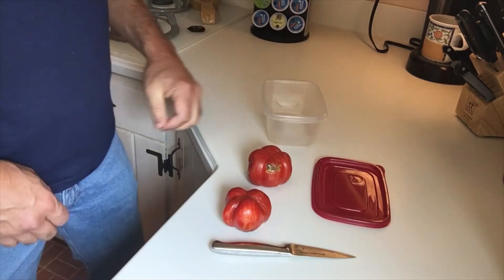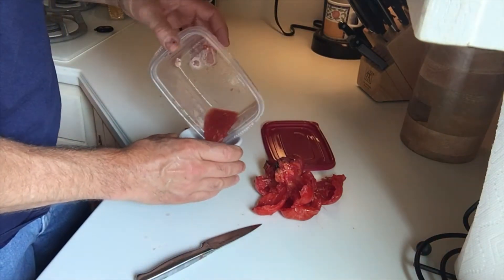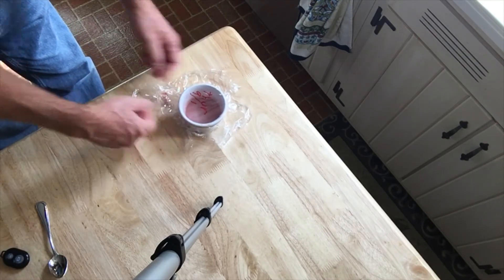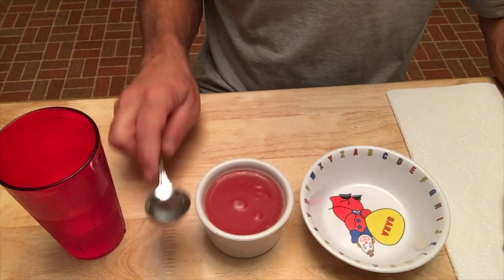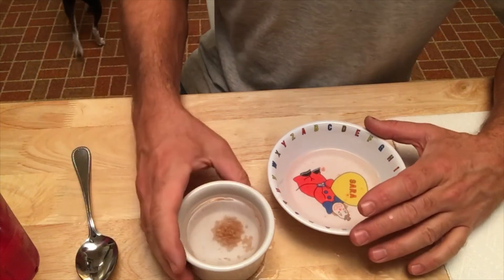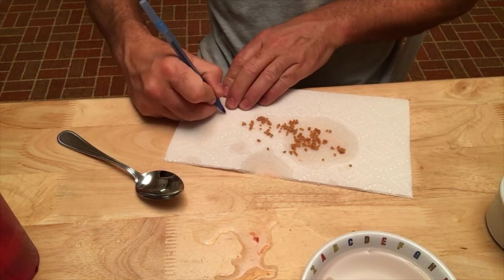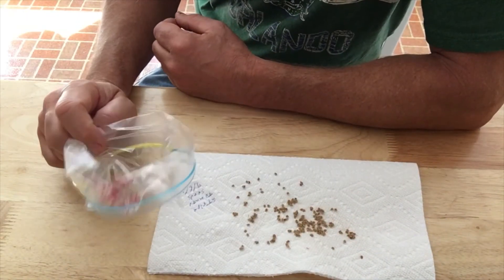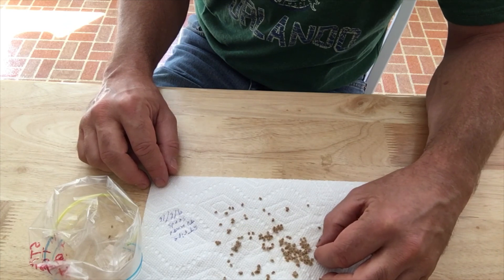How to Save Heirloom Tomato Seeds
This video gives an overview of How to Save Heirloom Tomato Seeds.  It covers how to harvest, clean, and properly store your tomato seeds.
I do not save all of my seeds, but when I find a really good variety of heirloom vegetable, I will save those seeds.  I will especially save them from extra-large fruit or from plants that survive a drought better than others.  These traits are usually carried over from and enhanced from one generation to the next.
Tomato seeds cannot just be laid out on a paper towel, dried, and planted next year like a lot of seeds can.  Tomato seeds need to have all of the pulp removed, which is difficult.  But the process outlined below will help you be a pro at harvesting the best heirloom seeds you have.